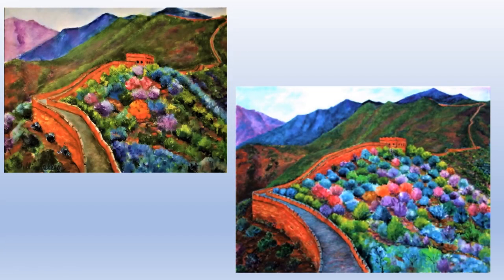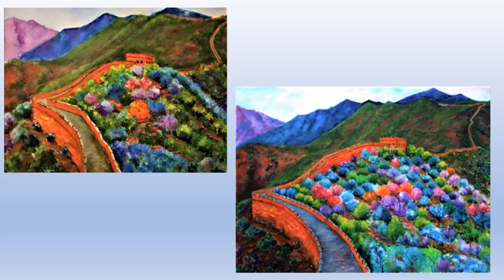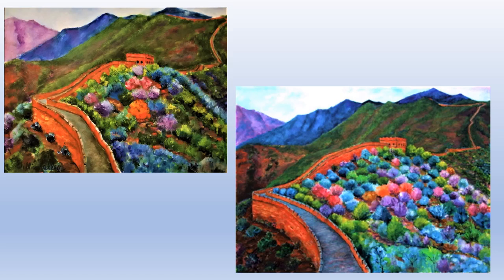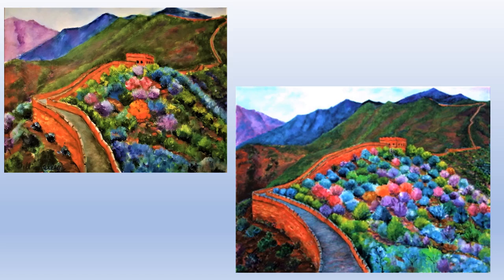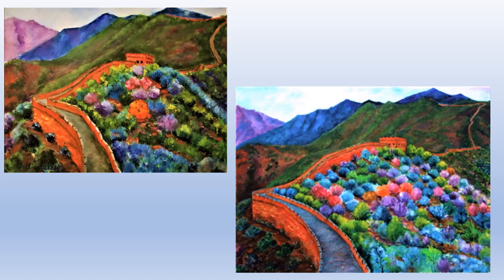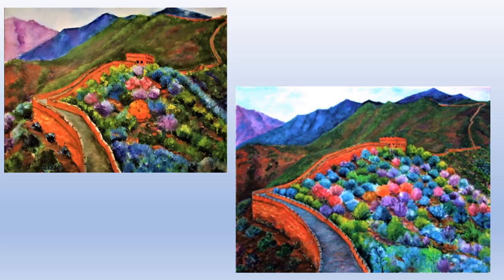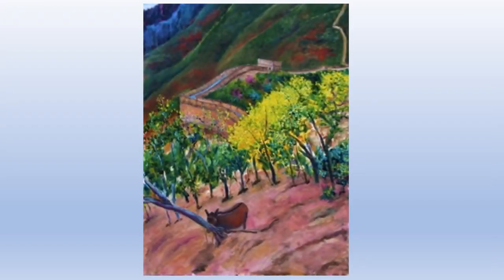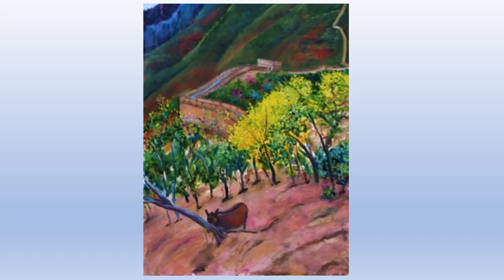2021 Series Beijing and The Great Wall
William Kelley discusses the history and his painting of Beijing and the Great Wall.